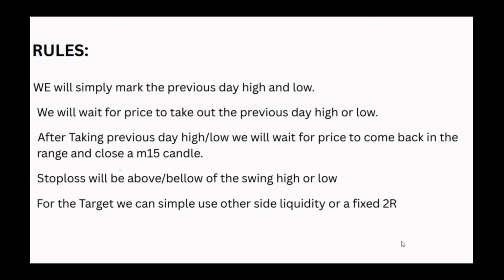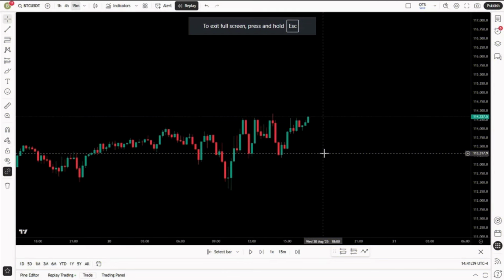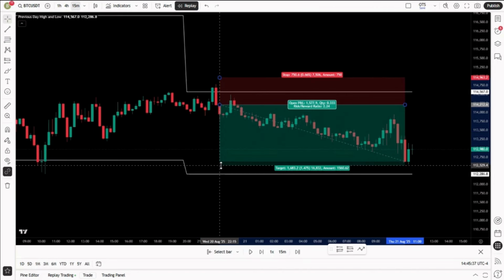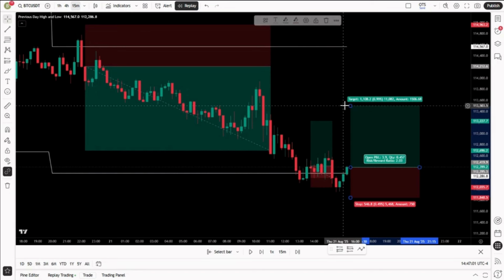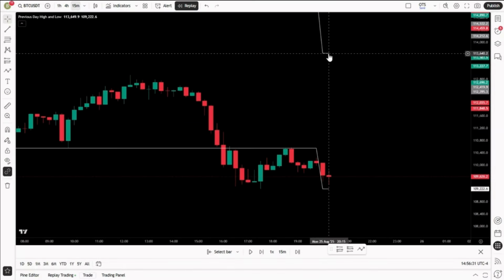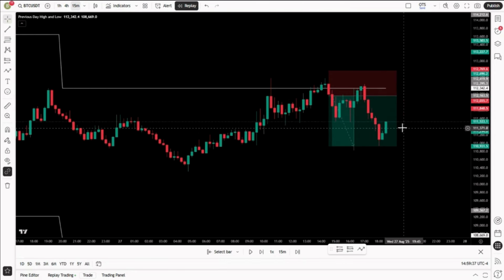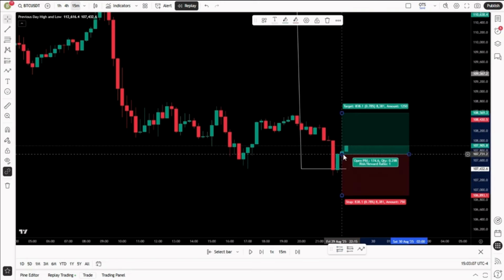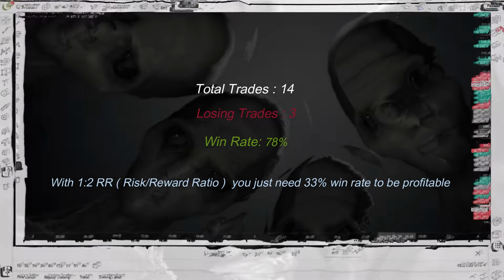The Best BTC Simple Scalping Strategy - Using Daily high & Low indicator ( 2026 )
VID TYPE : BTC 15 Minutes Scalping Strategy 2026
if you want to read more about trading bot indicators :
keywords : forex socks 30 Minute Chart  % Accuracy live trading online trading Btc/usdt Crypto Signals tradingview best indicators scalp 1 min ltc usdt xrp btc eth cryptocurrency and forx easy strategy easy trading binance binance strategy tradingview  strategy live trading online trading best signals accurate indicator buy zone - sell zone RSI MACD Moving average Powerful trading strategy